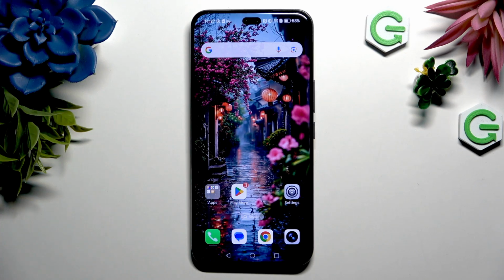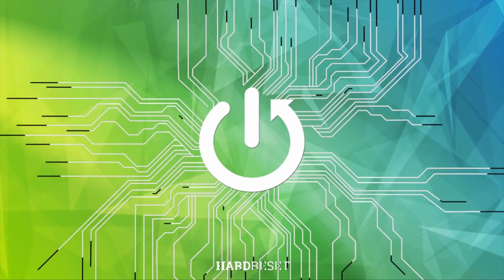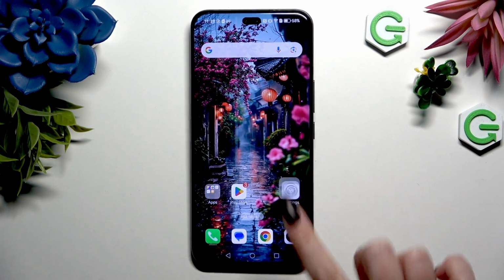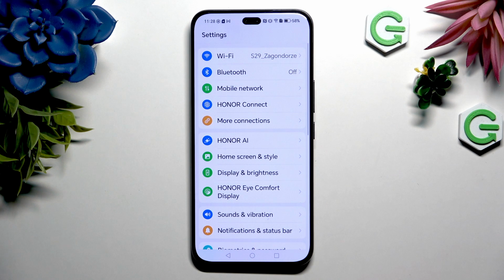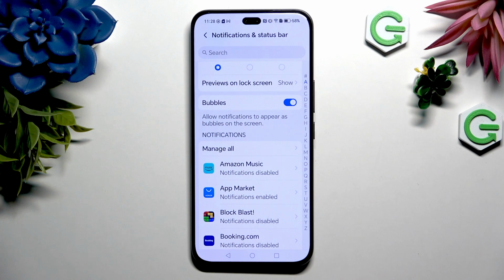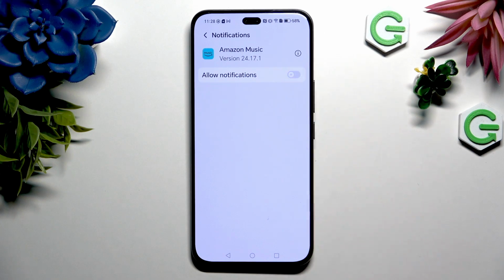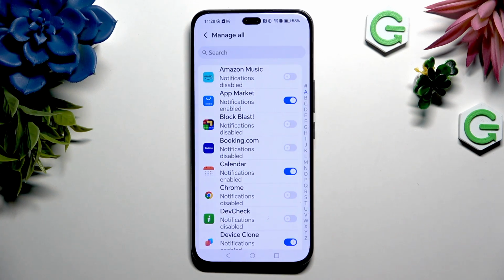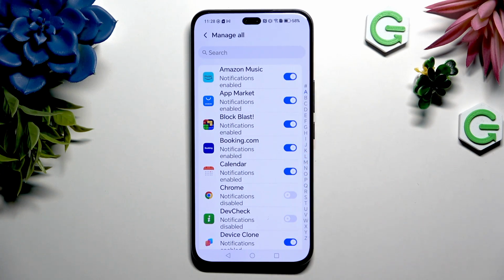HONOR 400 Pro – How to Turn On or Off App Notifications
Learn how to easily turn on or off app notifications on your HONOR 400 Pro smartphone. In this video, we show you step-by-step how to manage notification settings for individual apps, so you can control which apps send you alerts and which ones stay silent. Whether you want to block notifications from certain apps or enable important alerts, this guide will help you customize your HONOR 400 Pro to fit your needs. Follow along to make your device more organized and less distracting by adjusting app notification preferences directly from the settings menu.

How to turn off app notifications on HONOR 400 Pro?
How to enable notifications for specific apps on HONOR 400 Pro?
Where are app notification settings on HONOR 400 Pro?

0:00 Introduction
0:09 Open Settings on HONOR 400 Pro
0:17 Go to Notifications & Status Bar
0:26 Select App to Manage Notifications
0:39 Use Switcher to Turn Notifications On or Off
0:44 Manage All App Notifications
0:54 Final Tips